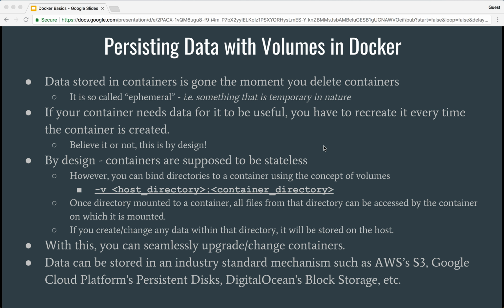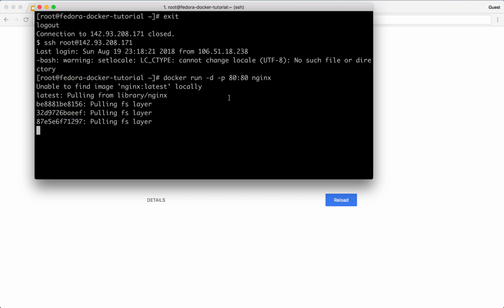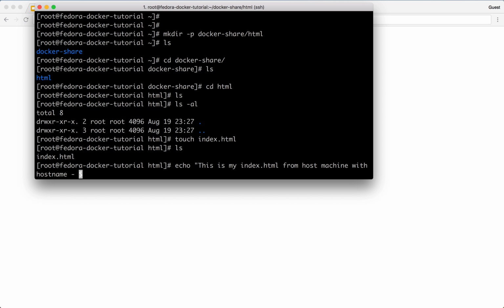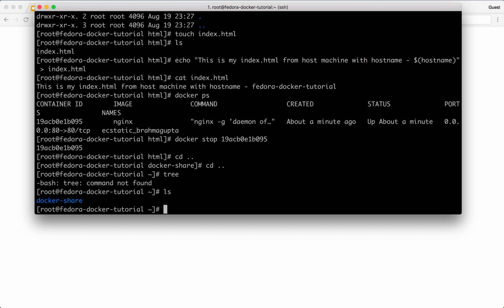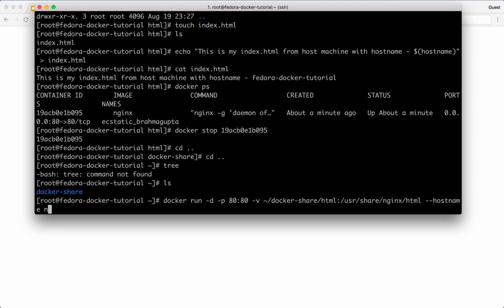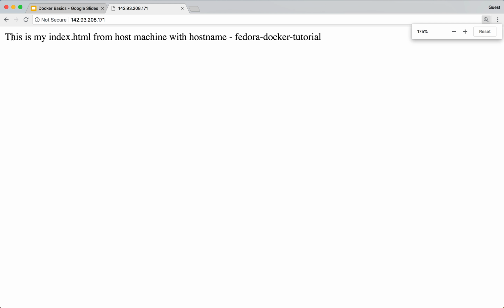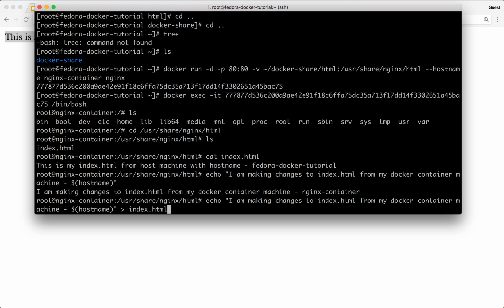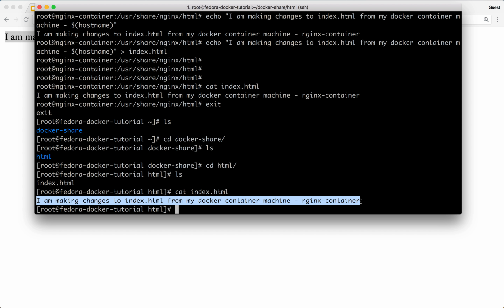Mounting custom index.html as a Volume on nginx docker container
Continuing with our Persisting Data using Docker Volumes video, we will now mount a custom index.html file on a nginx container such that instead of the default "Welcome to nginx" page, it shows our custom index.html content.